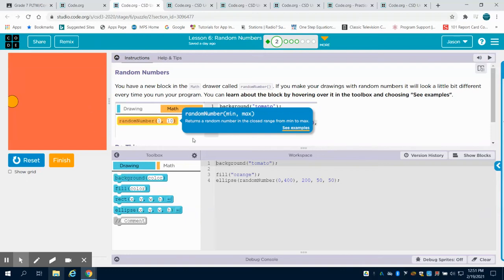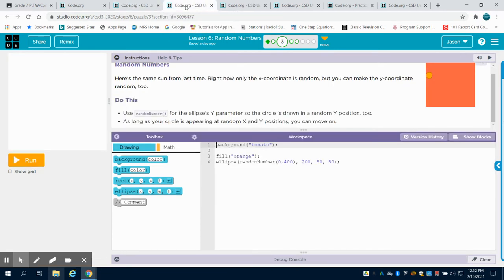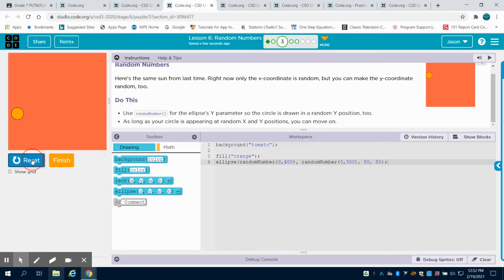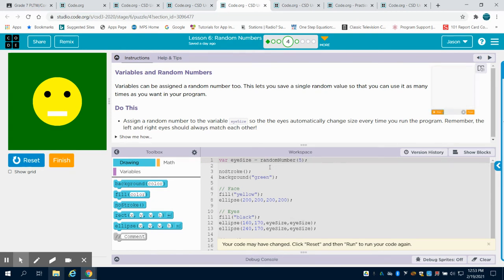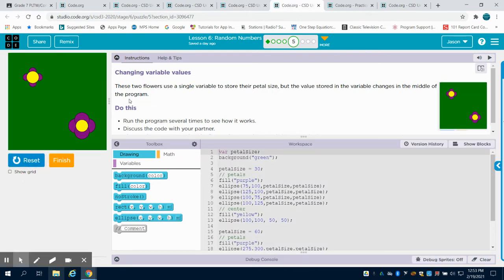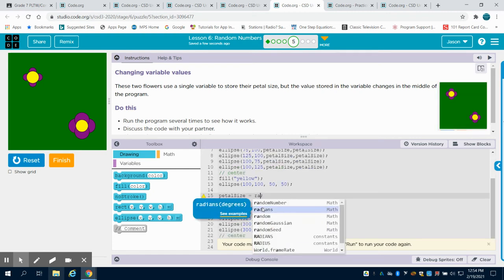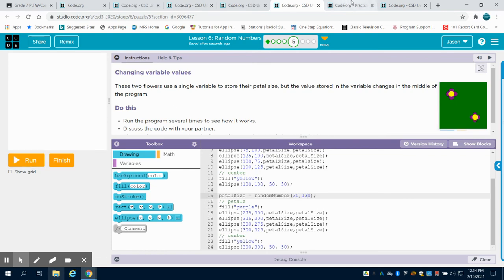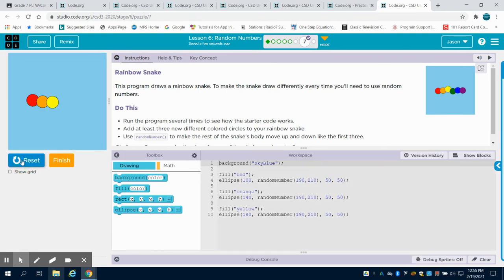Code.org Lesson 6 Random Numbers